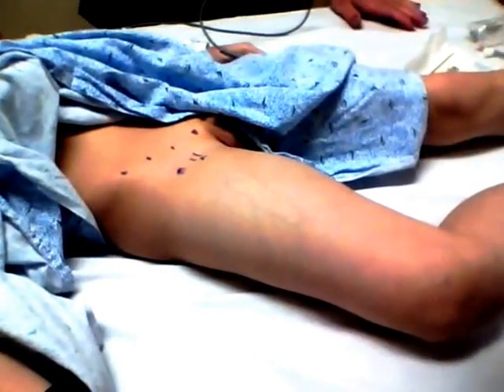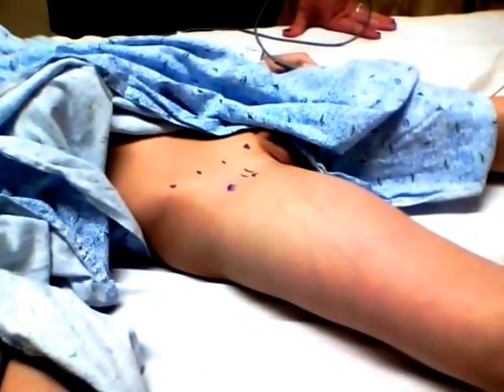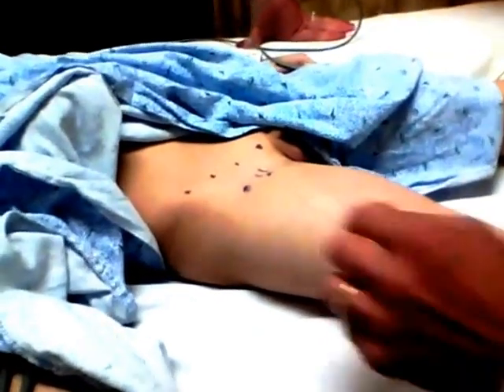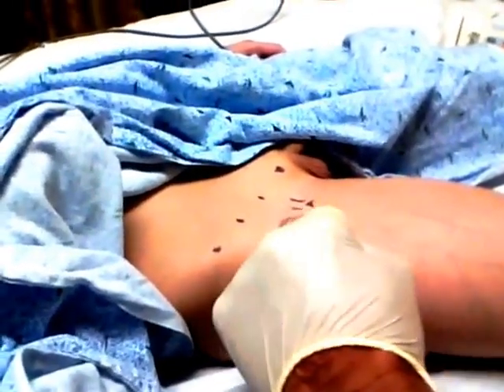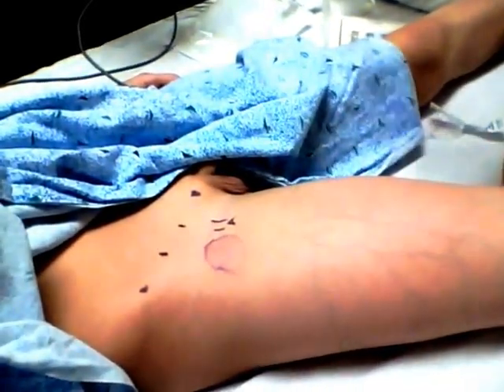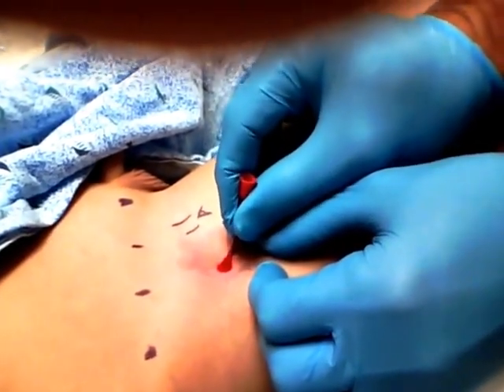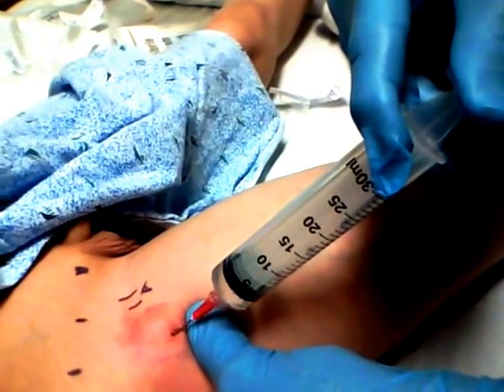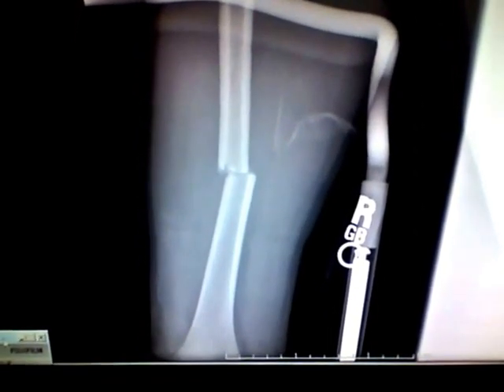Block Anesthesiology - Fascia Iliaca Block For Femur Fracture in Pediatric